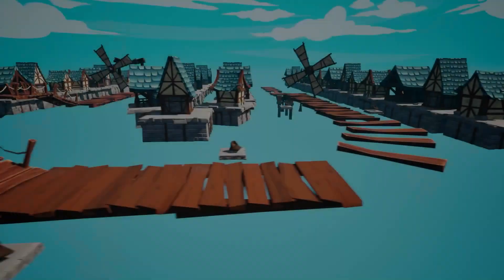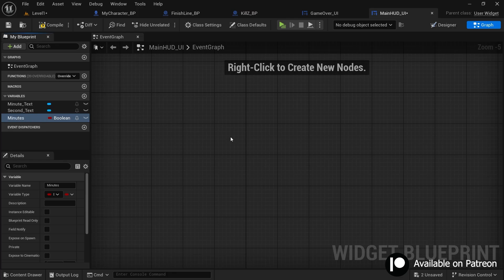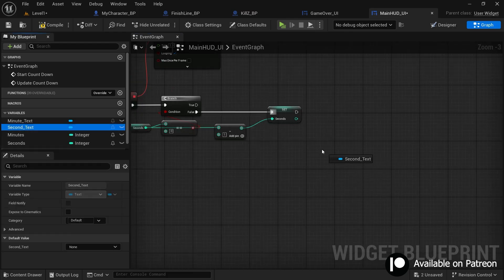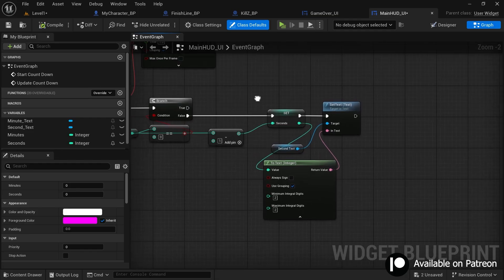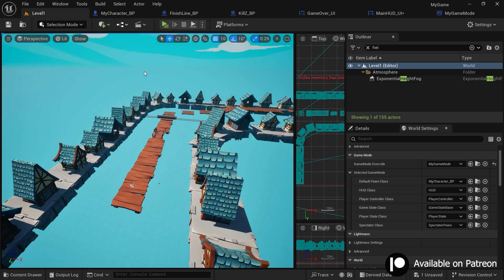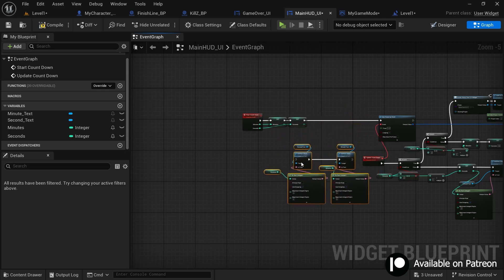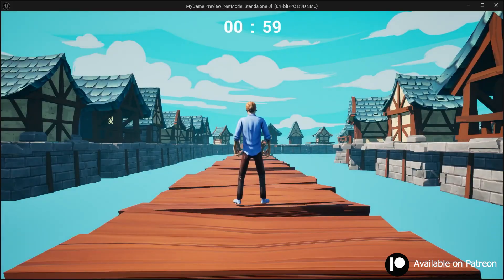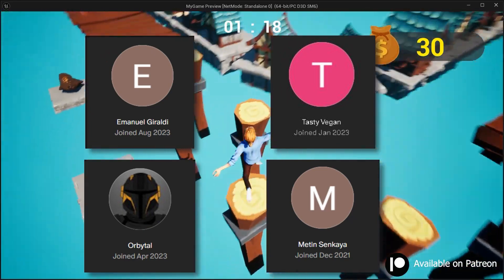Count Down Timer System in Unreal Engine 5 (Part 5) Platformer Game | Beginners Course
In this video, we saw How to set Timer in Unreal Engine 5. and how to make Count Down System in Unreal Engine. This video also includes How to make a Platformer Game in Unreal Engine.

My Laptop Specs:
16 RAM DDR4
RTX 3050